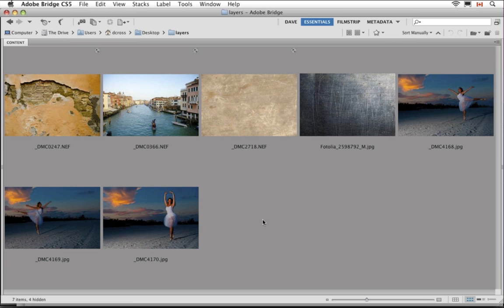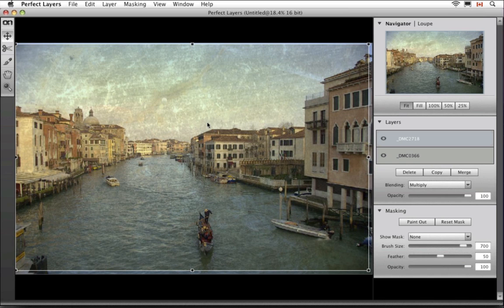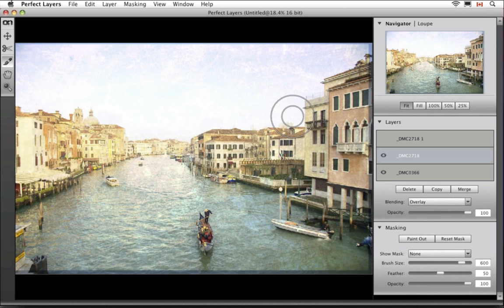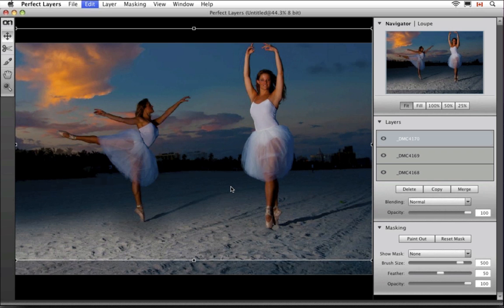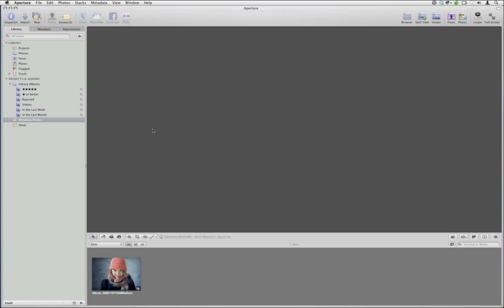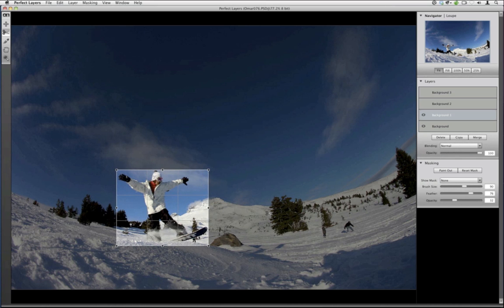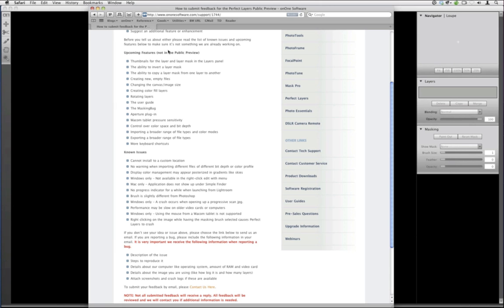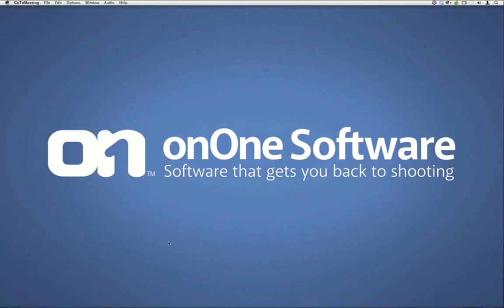Perfect Layers All-Star Week with Dave Cross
To kick off the new Perfect Layers Public Preview Release, we're holding new Pro Series Webinars on the week of April 25th with our onOne Masters and Friends. Each of our presenters will show you their own unique ways that they put Perfect Layers to use with their images. It's going to be a blast!

Dave Cross will take you through his own photo workflow and go over ways to creatively use Perfect Layers to end up with stunning results.